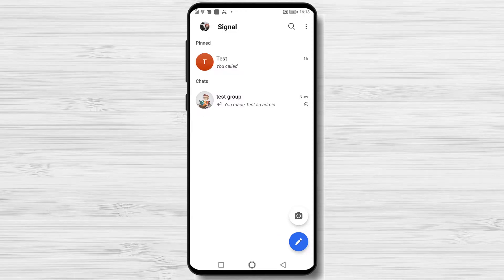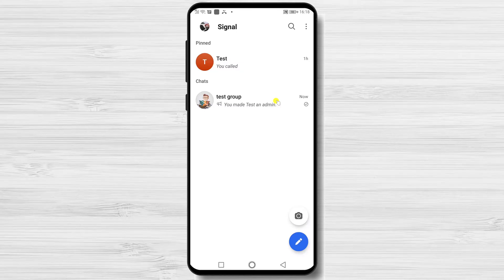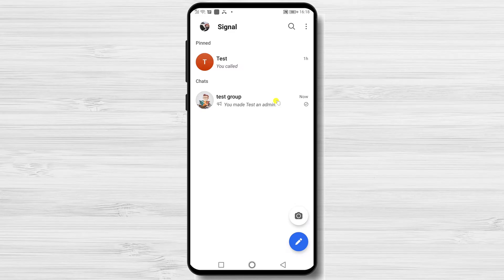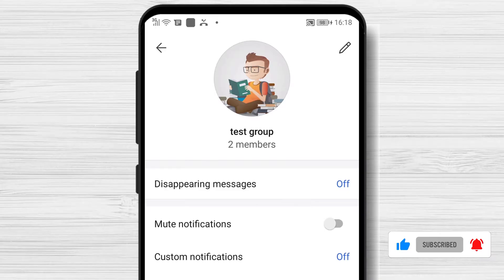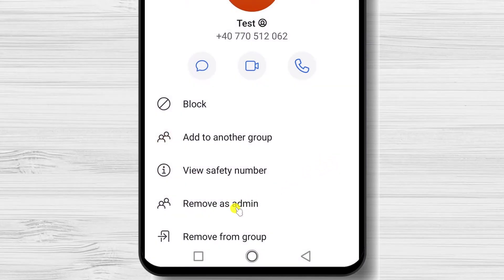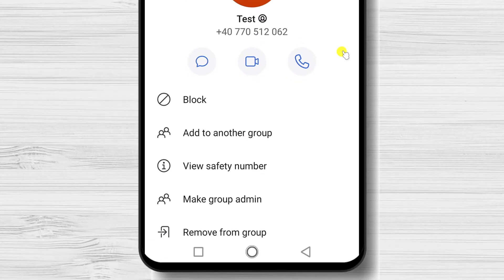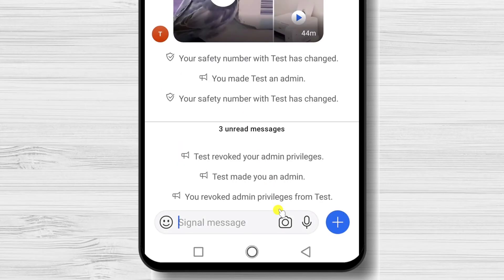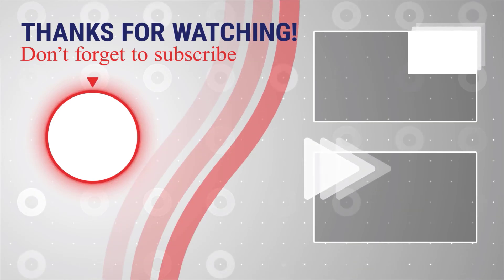How to Remove a Admin From a Group on Signal for Android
In this video, we'll show you how to remove a admin from a group on Signal for Android. This is a quick and easy process that will help you take control of your group messages.

If you're looking to take control of your group messages on Signal, then this video is for you! We'll show you how to remove a admin from a group, so that you can start managing your conversations in the way that you want!

If you already are an admin on a group on Signal you can remove other admins. Please be careful as if you added an admin by mistake or you added a person that is not trustworthy, you can be removed yourself from admin.

So if you need to remove someone from admin, do it fast.

To remove an admin from a group on Signal for an android device, tap on the group you want to do this modification.

Here tap on the three dots menu. Tap on group settings.

Learn more about How to Remove a Admin From a Group on Signal for Android.